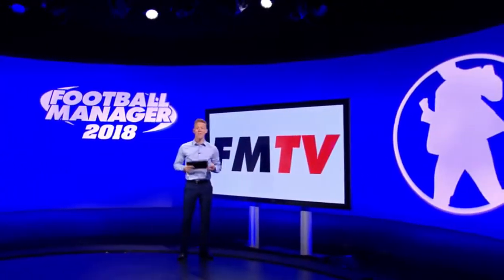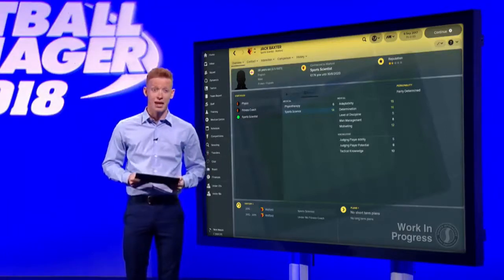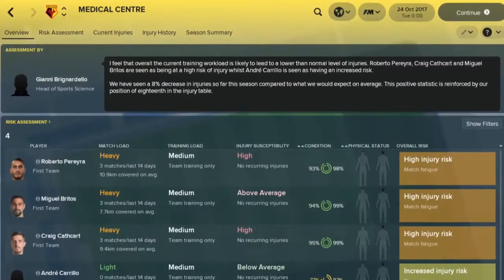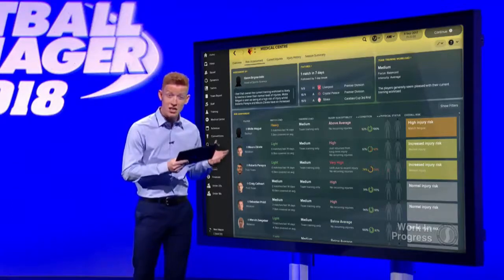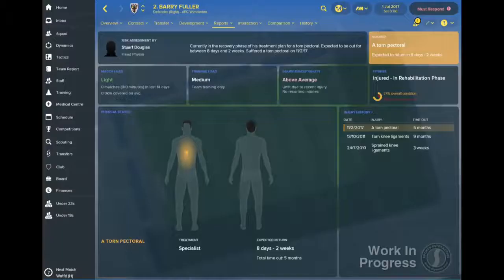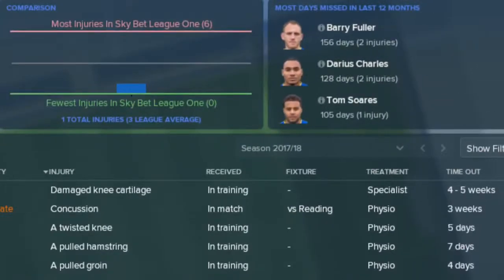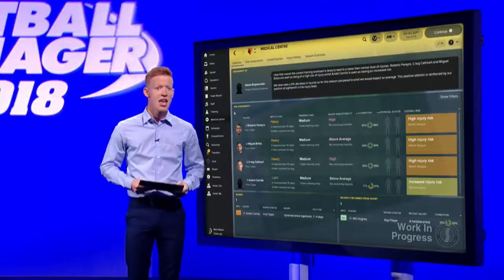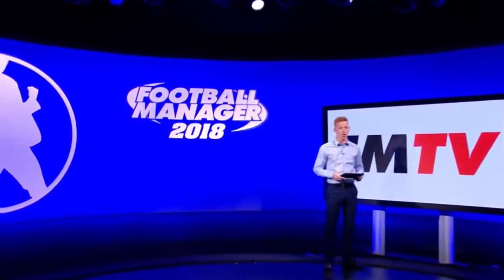Football Manager 2018 | Sports Science Overhaul | FM18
Sports Scientists have been overhauled for Football Manager 2018 and they’re now ready to make a huge impact on your squad.
Today we take a closer look at the changes with Episode #4 of Inside FM2018.